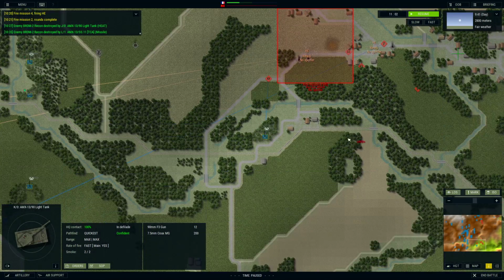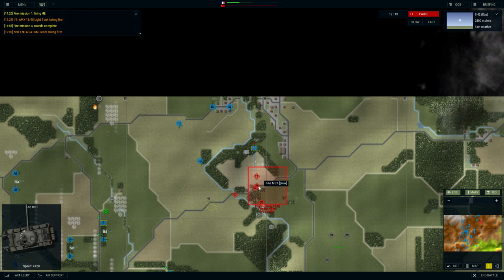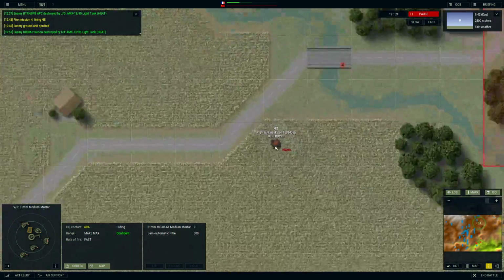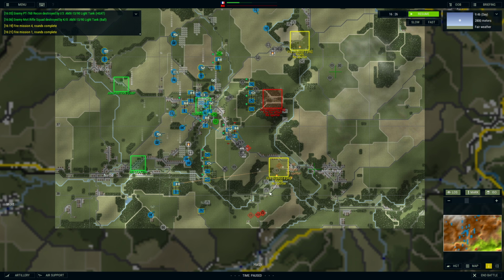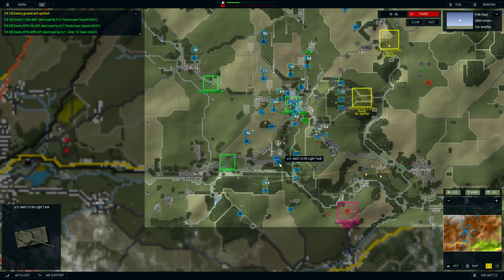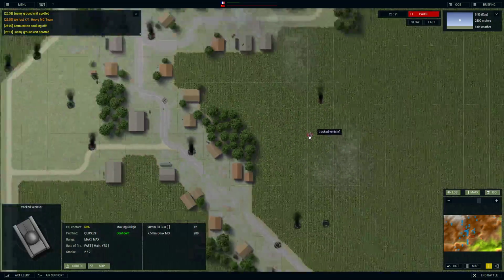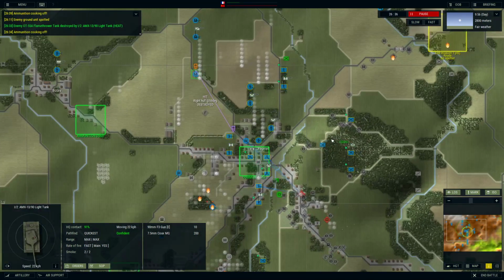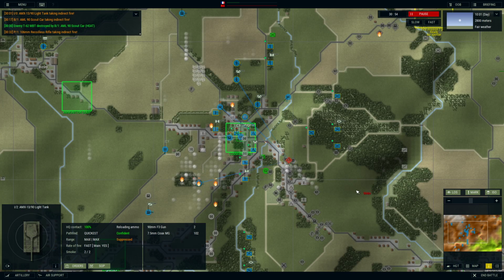Armored Brigade 01 - Distant Rumble France vs. USSR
Armored Brigade Nation Pack: France - Belgium DLC
Episode 01

Armored Brigade is a real-time tactical wargame, focusing on realism and playability. The game has drawn inspiration from classics such as Close Combat, Steel Panthers and Flashpoint Campaigns: Red Storm. In Armored Brigade the Cold War has turned hot, and Europe is once again torn apart by conflict. An "Iron Curtain" divides the Western Powers gathered together under the NATO banner from the Soviet Union and its Warsaw Pact Allies